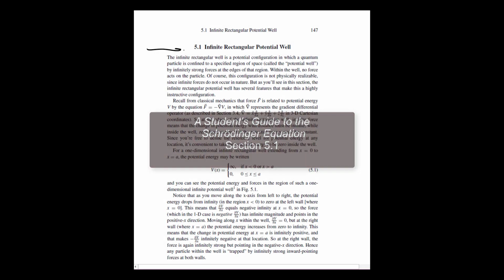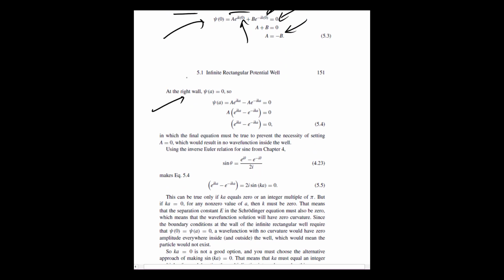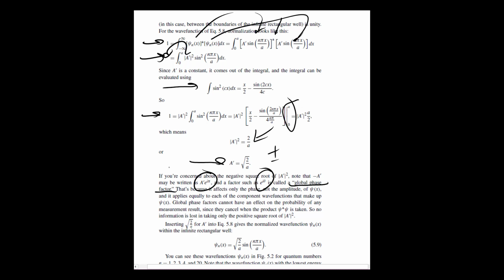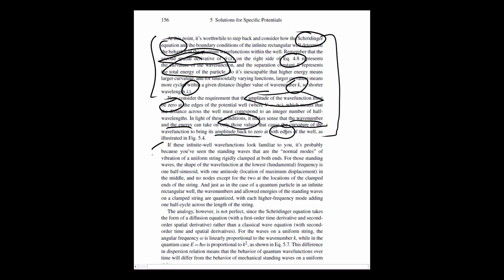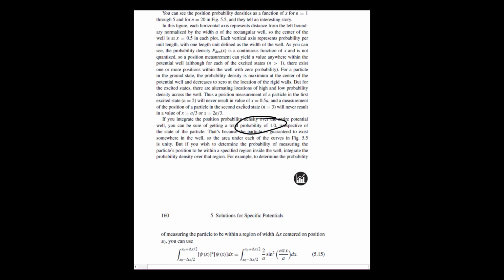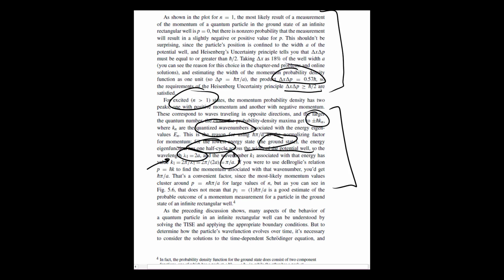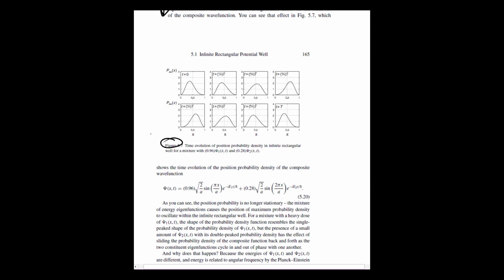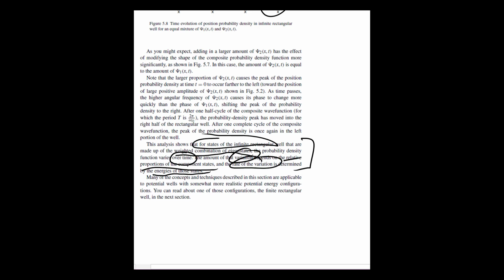SGSE Section 5.1